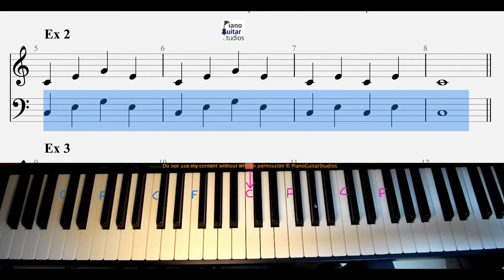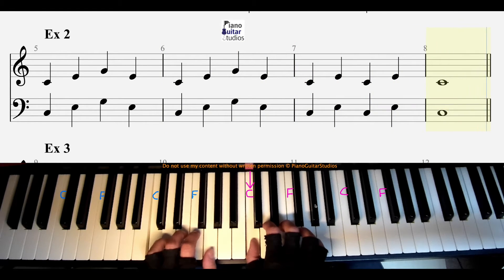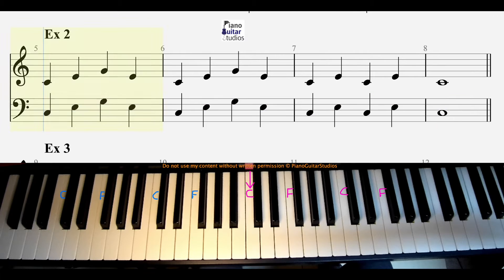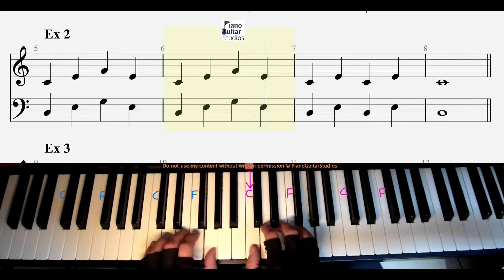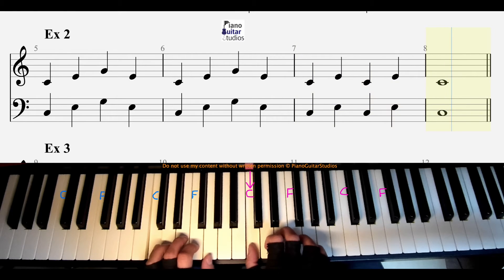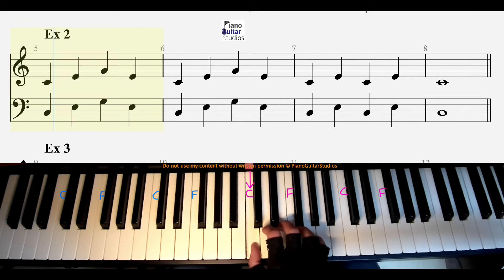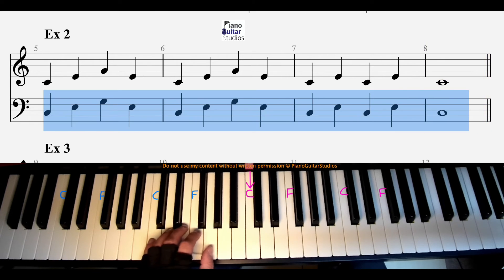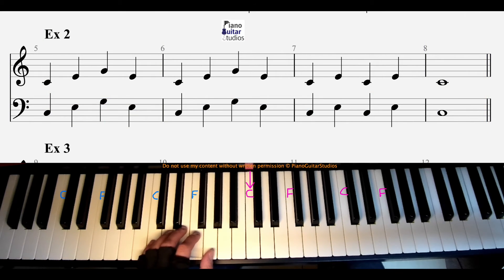Piano Ex 2